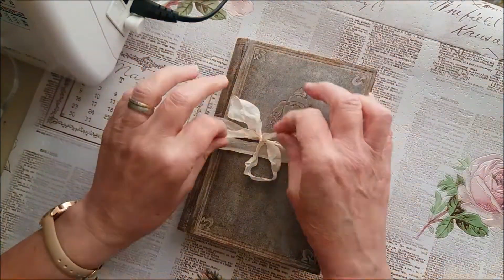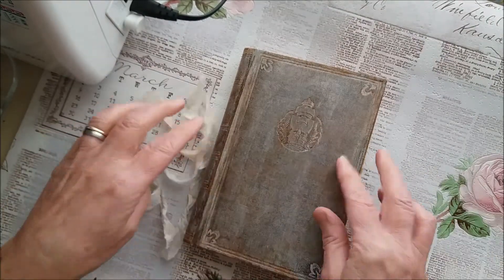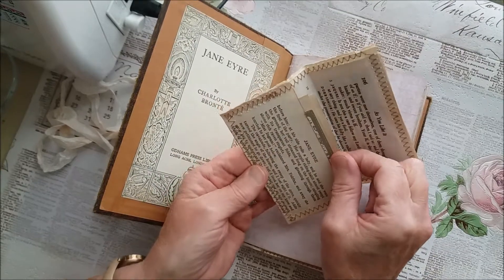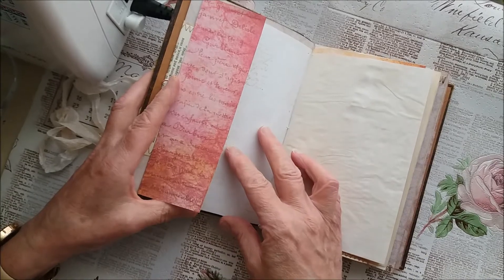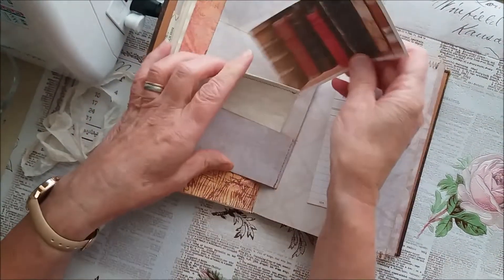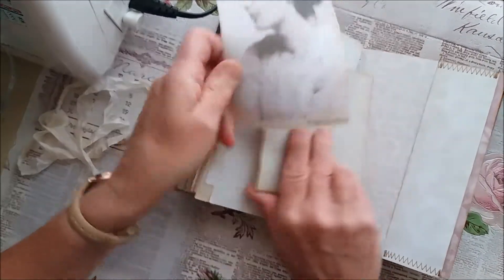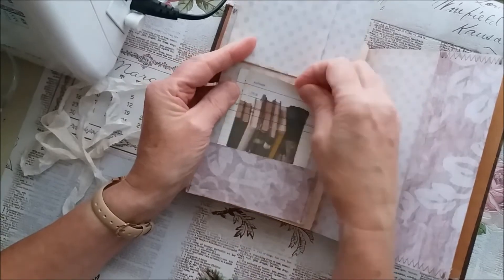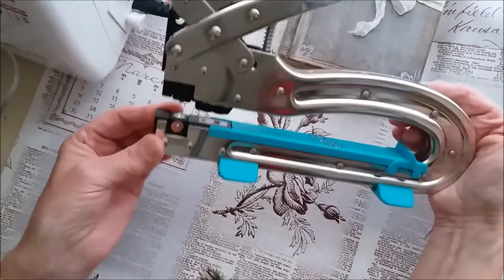VINTAGE ALTERED BOOK JOURNAL **SOLD**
Altered/gutted book. Jane Eyre by Charlotte Bronte. (In the video I say Emily! 😄)
Filled with book pages and themed papers and images.
Will be available for sale soon.